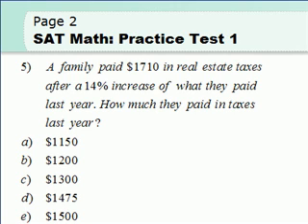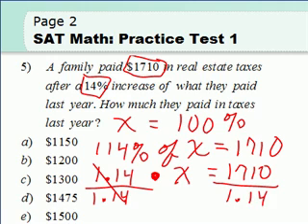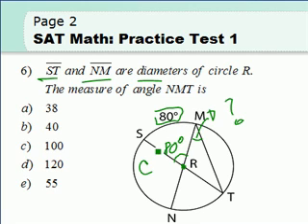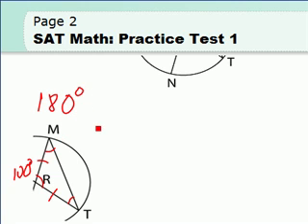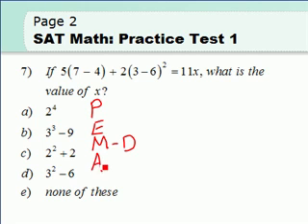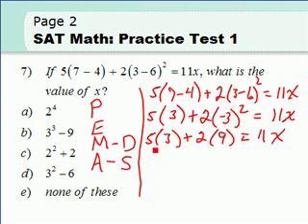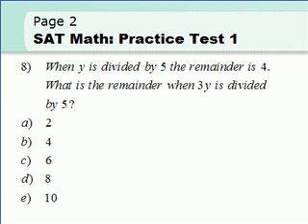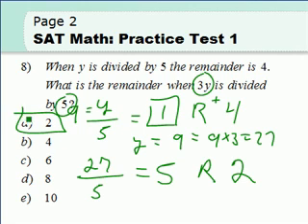SAT Math Test - page02